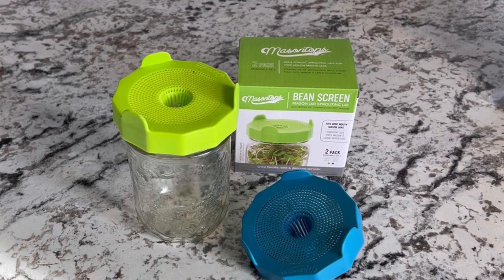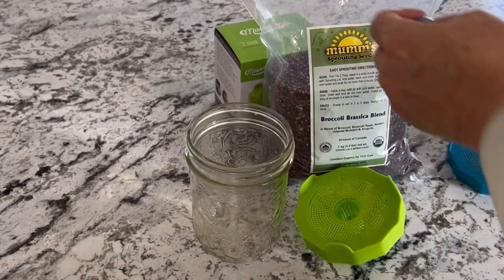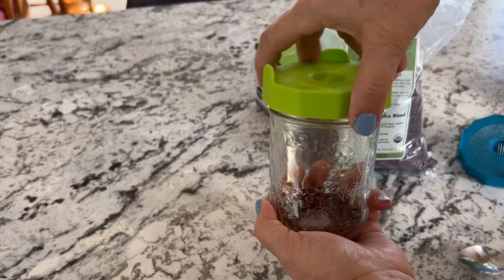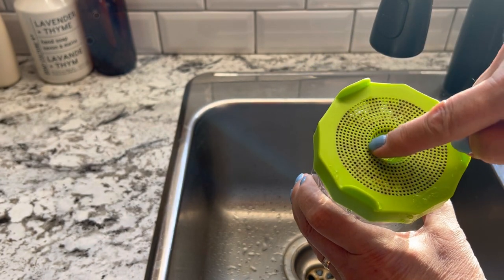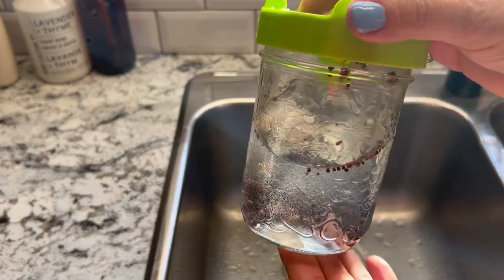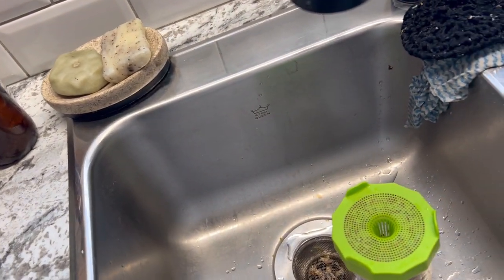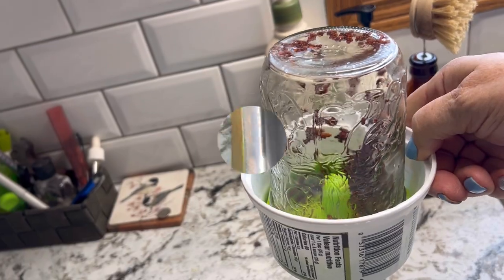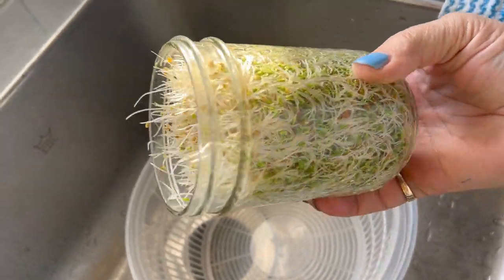Mason Tops Sprouting Lids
Masontops Bean Screen Plastic Mason Jar Sprouting Lids Mason Jar Sprouting Kit – For Growing Broccoli Seeds, Alfalfa, Mung Bean Sprouts – Wide Mouth Seed Sprouting Jar Lids Sprouting Kit Mason Jar

🌱 Mumm's Sprouting Seeds